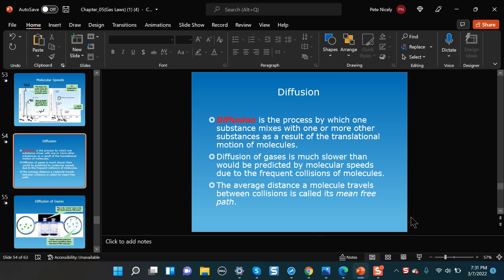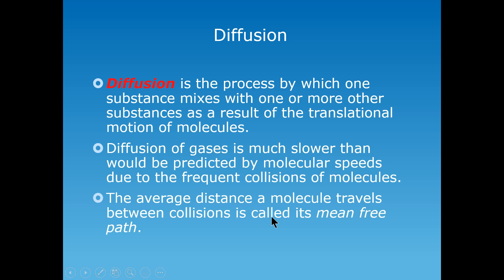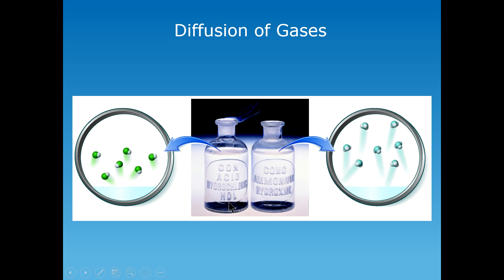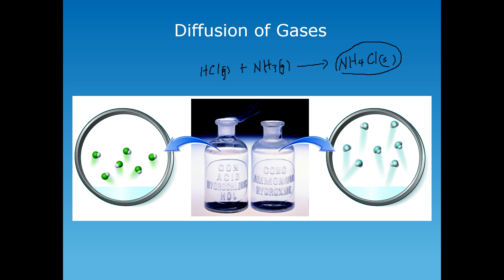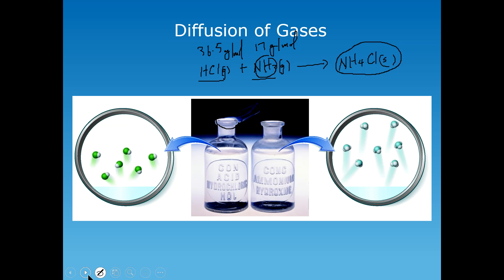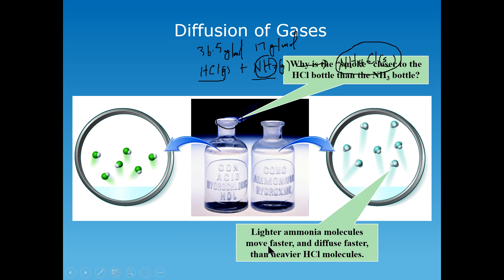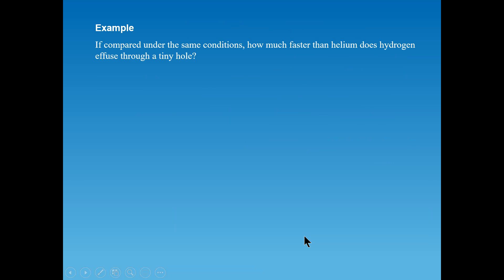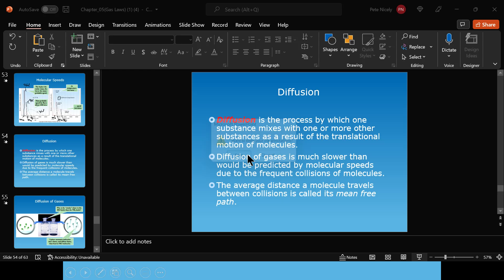Diffusion and Effusion Graham's Law